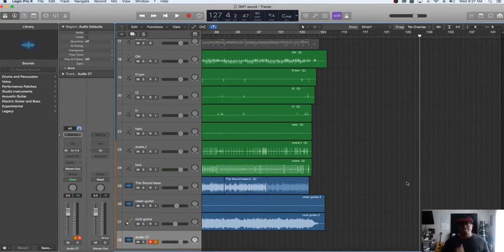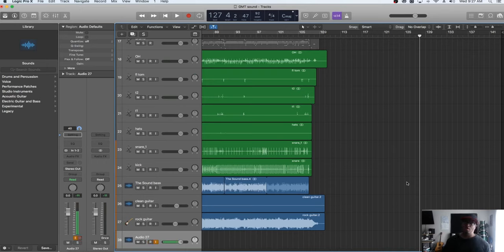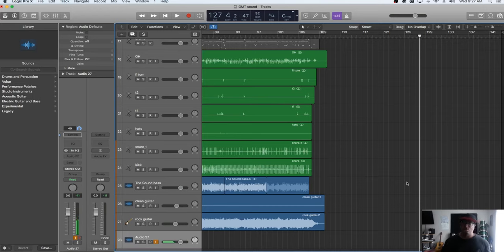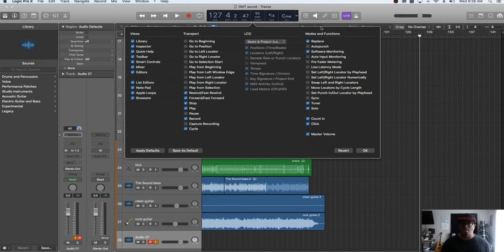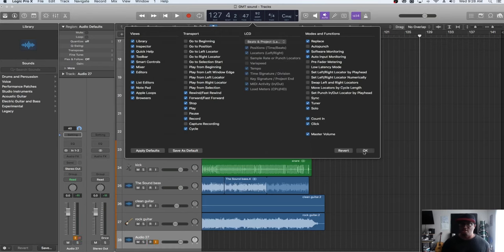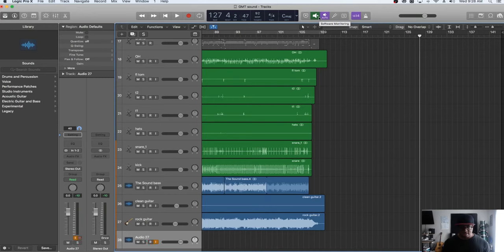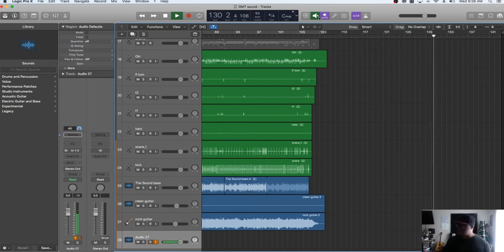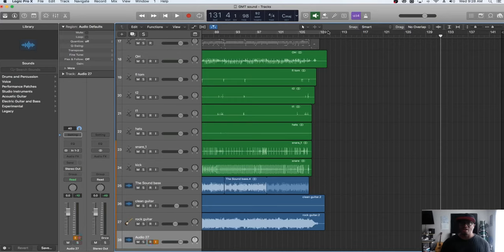What to do when you can’t monitor during playback in Logic Pro X!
Have you ever had trouble trying to practice a part before recording the audio, but you can’t hear it(or monitor it) in playback mode??? In this quick video I will show you how to fix that! ___________________________________________________________________________